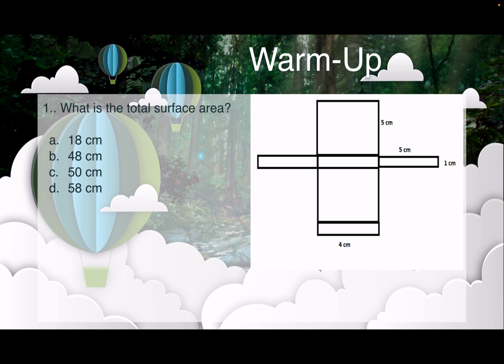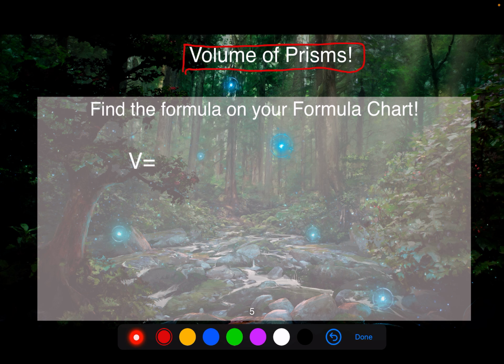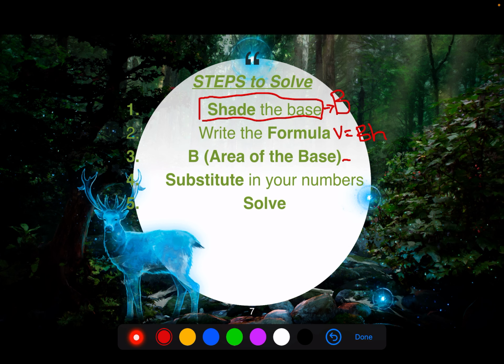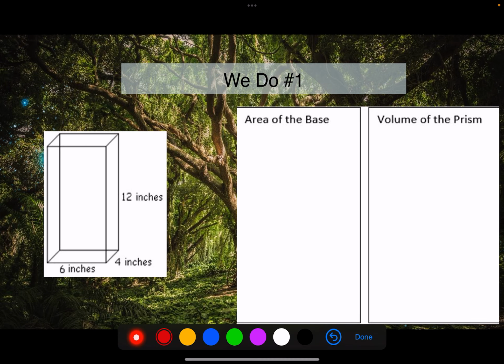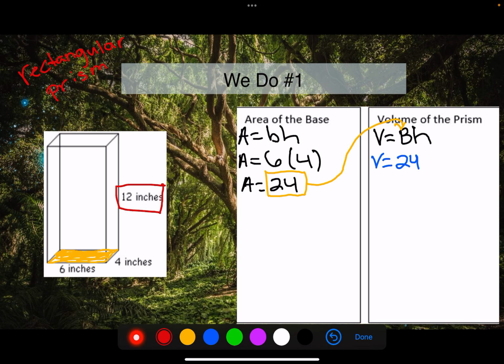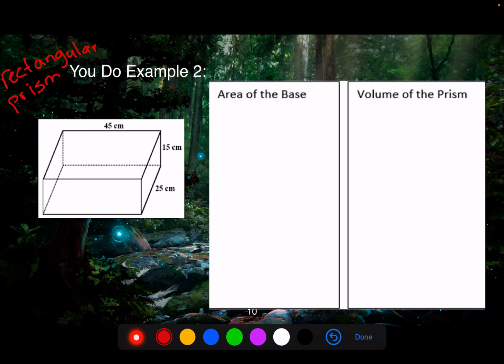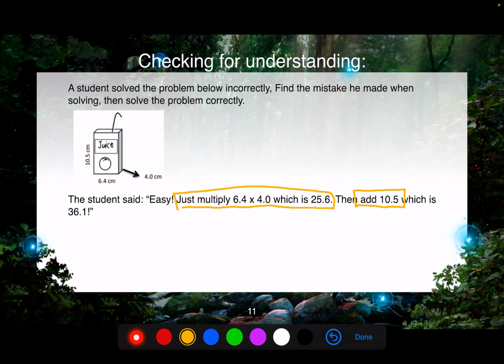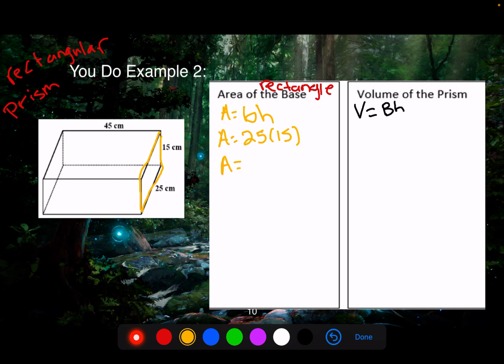Volume of Rectangular Prisms